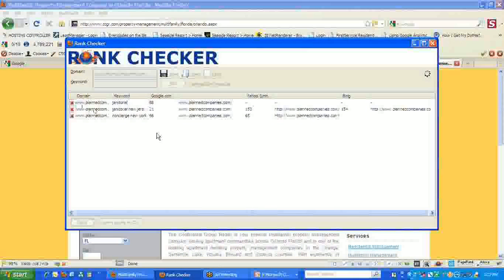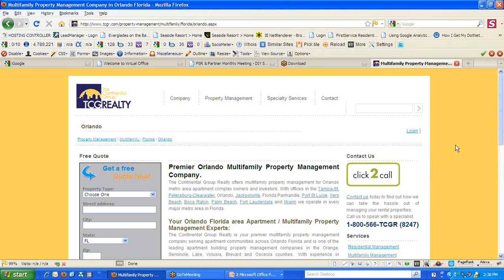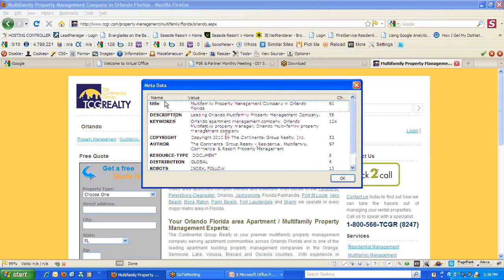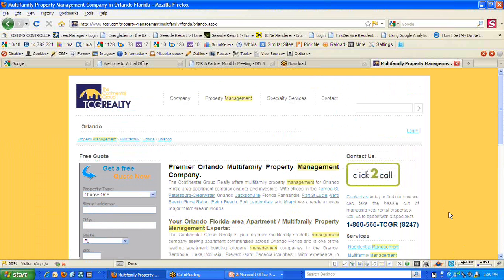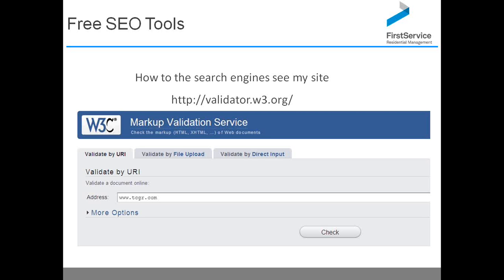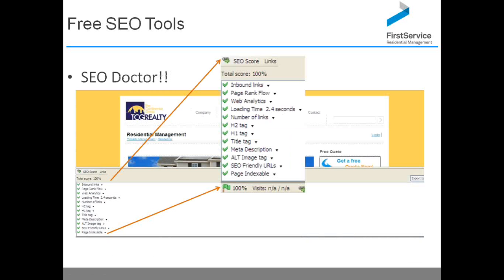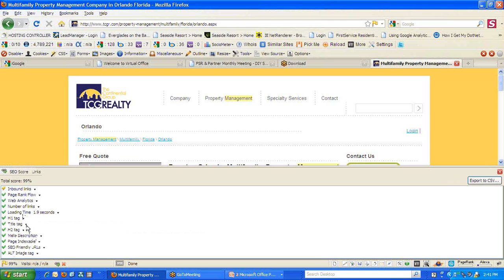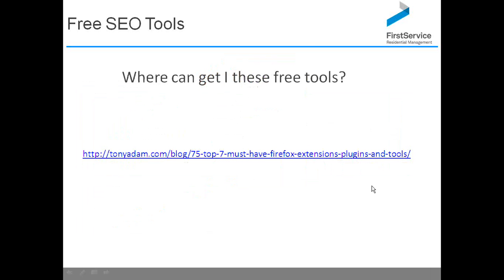7 - Do it yourself SEO - Search Engine Optimization Tutorial - Part 7